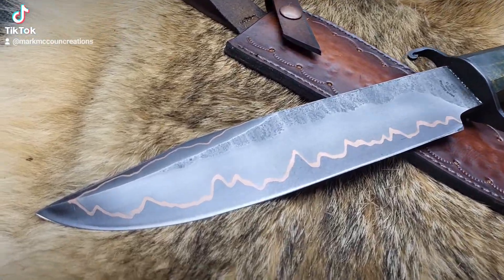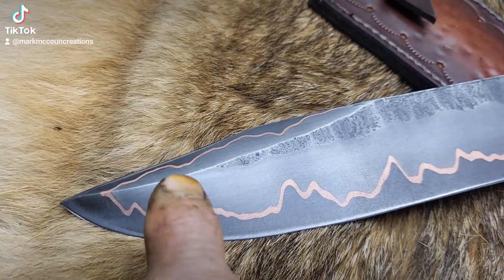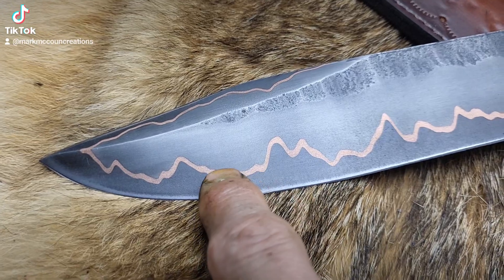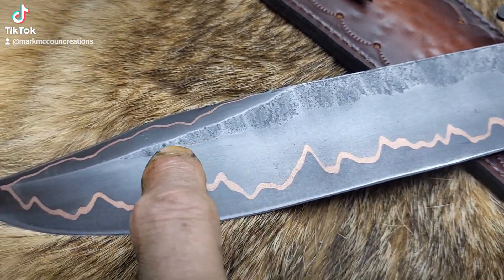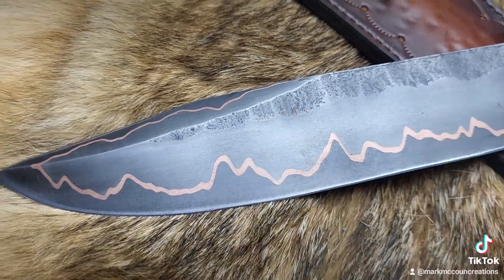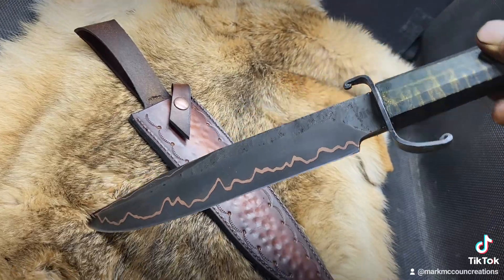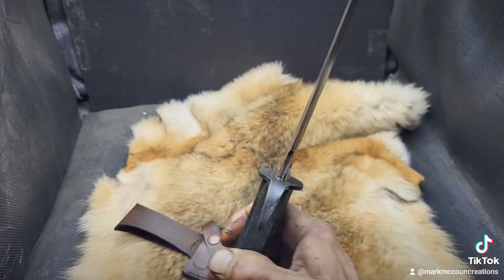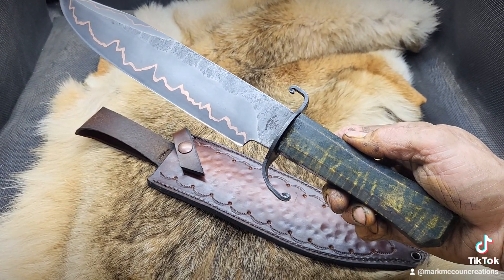FORGED CU MAI BOWIE BY MARK MCCOUN